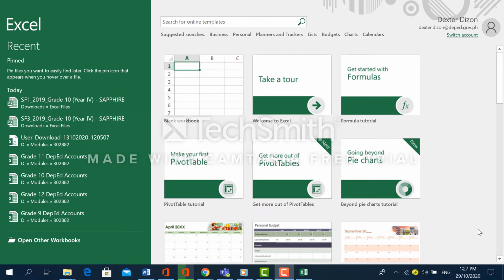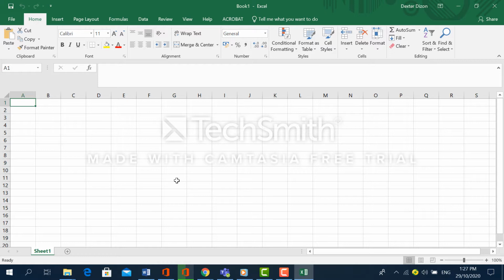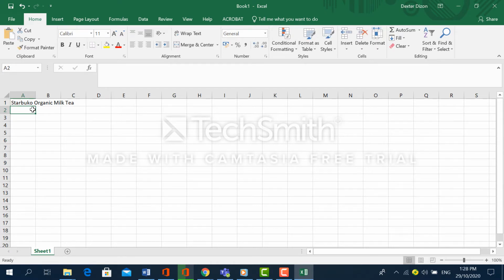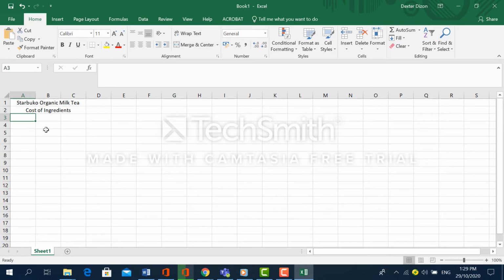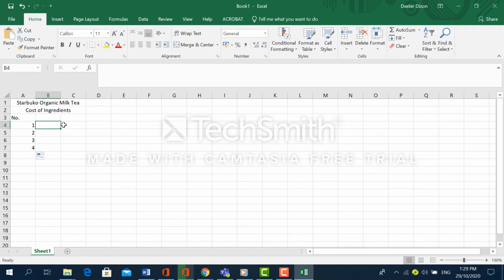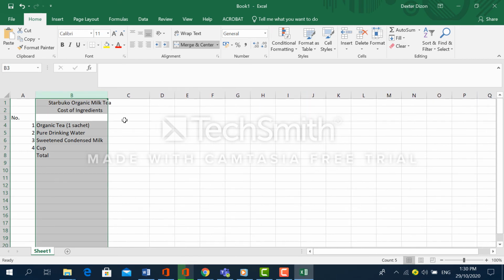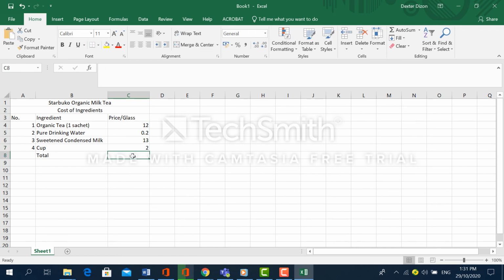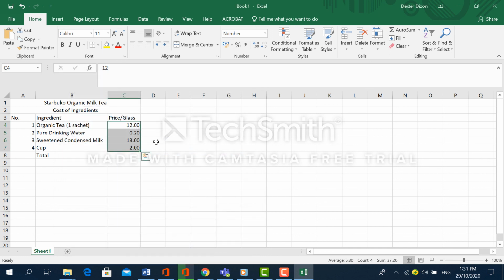Excel Activity Part 1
Demonstration on how to do Activity 1.4